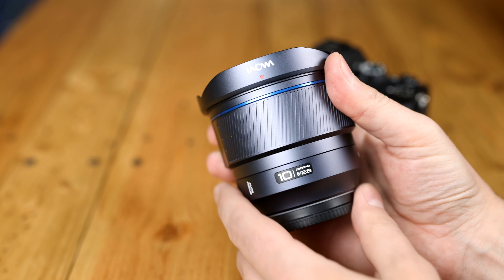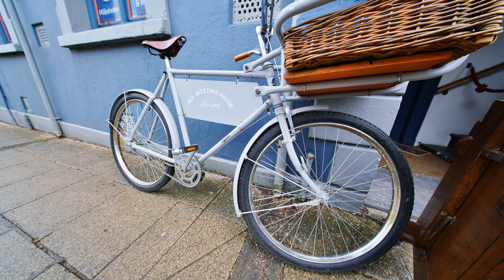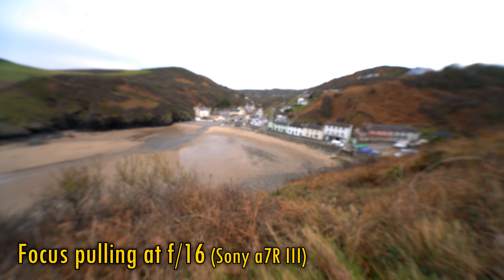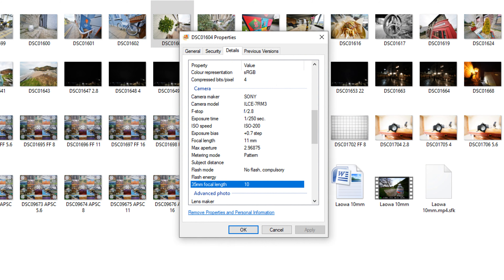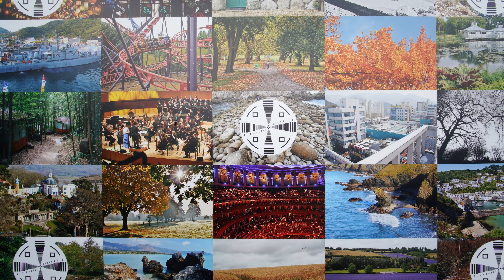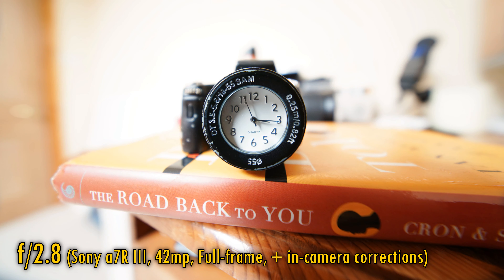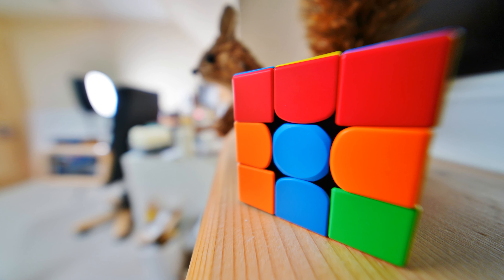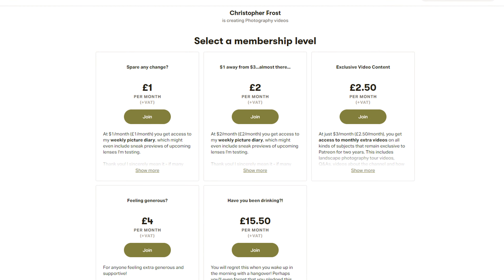Laowa 10mm f/2.8 Autofocus Full-frame Zero-D lens review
A very exciting new lens from Laowa! Only the Nikon Z and Sony E mount versions are autofocus lenses; apparently the Canon RF and L-mount lenses will be manual focus only.

All pictures taken by me on Sony a7R III and a5100 cameras.

AudioTechnica AT2020USB+ Microphone Rode Smartlav+